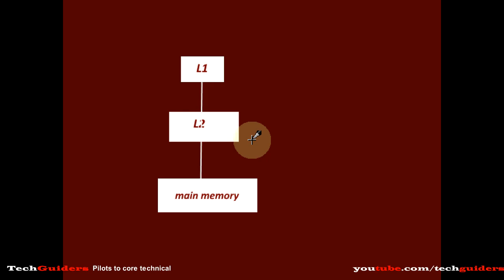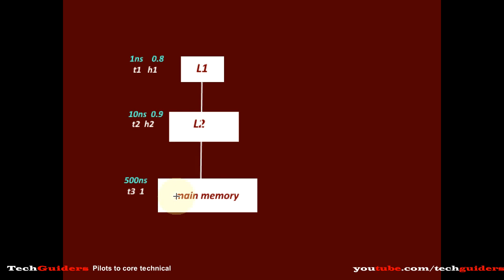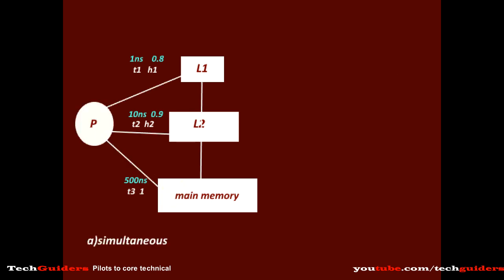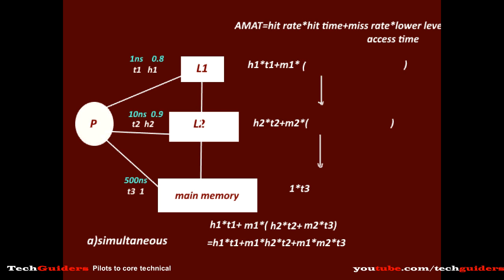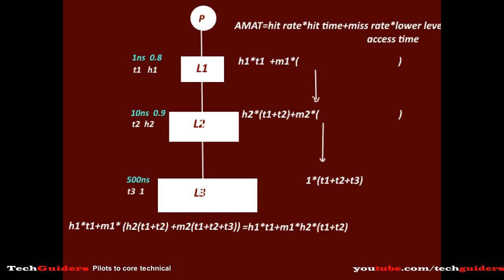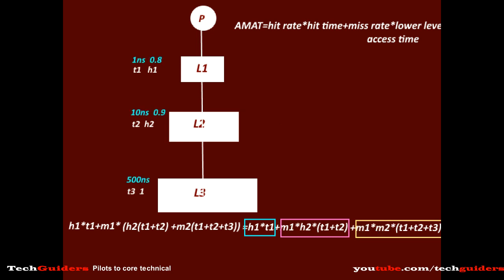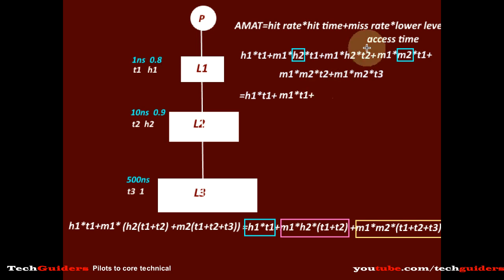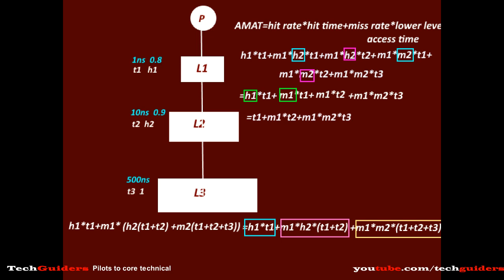Average Memory Access Time Example|Two level Cache|Simultaneous and Hierarchical Access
Finding Average Memory access time for two level cache or three level memory for both simultaneous and hierarchical access
Memory System in CO